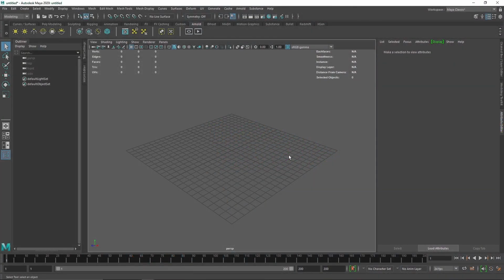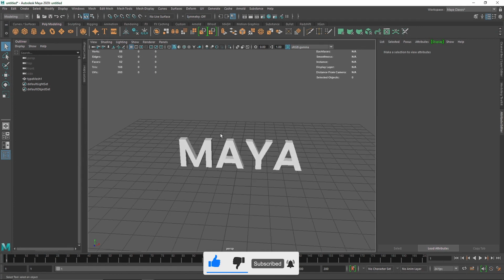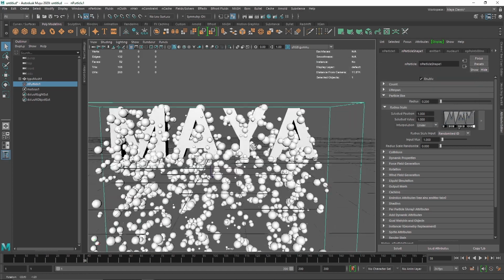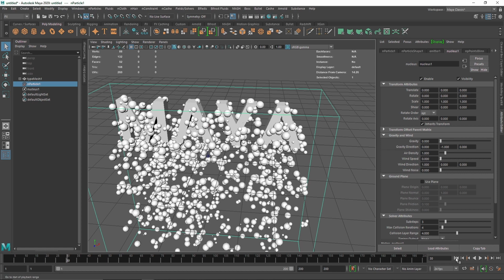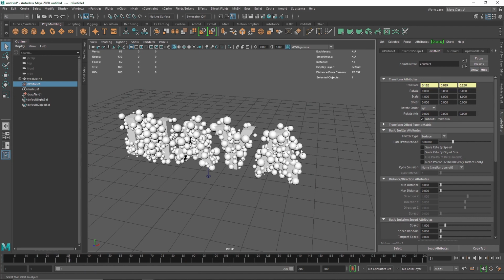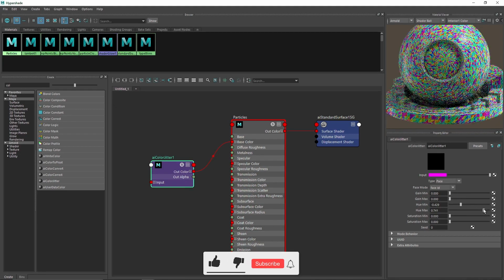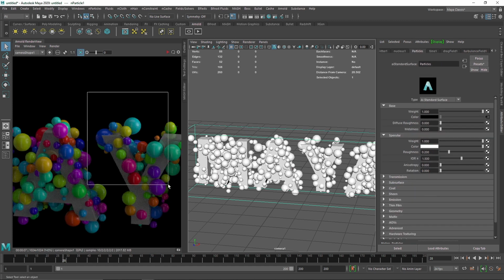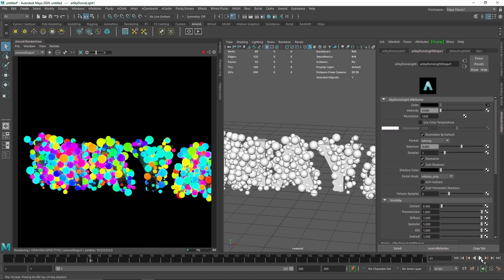Text Particles In Maya And Arnold Renderer - Tutorial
Today we are going to create a Particle animation flowing through text In Maya And Arnold Renderer.

Gmail - amarshindebiz